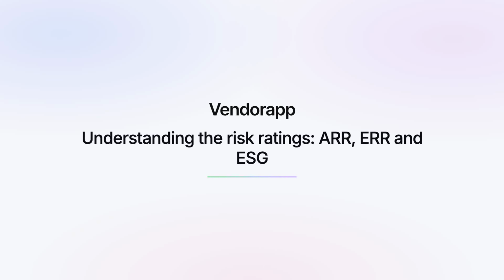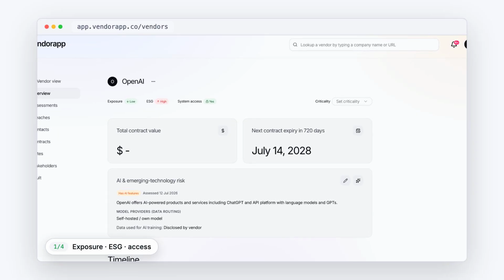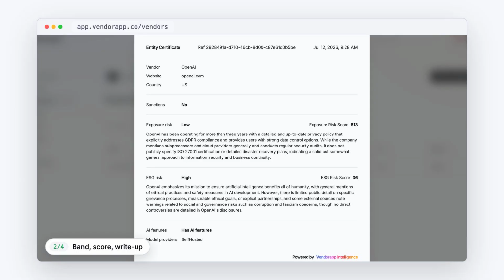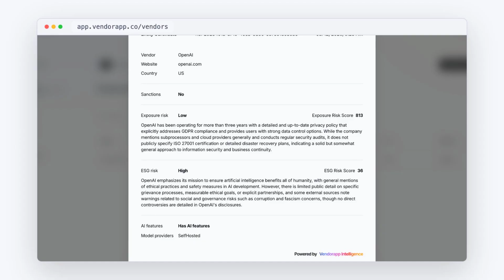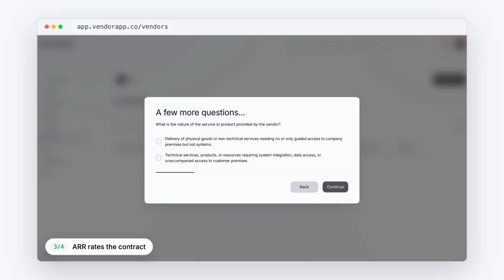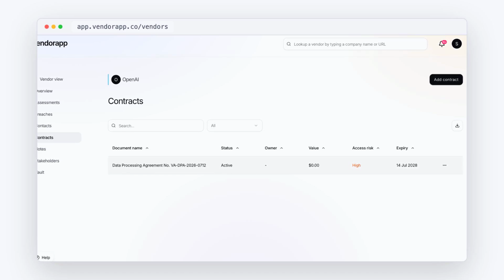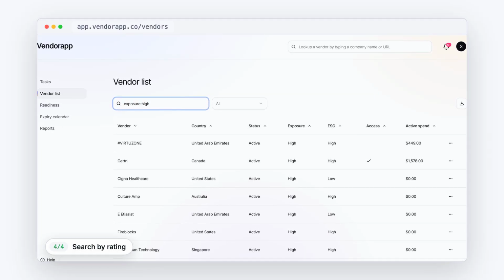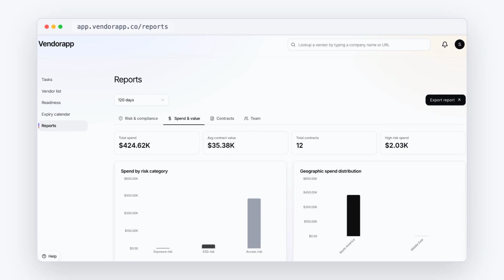Understanding the risk ratings: ARR, ERR and ESG - HT28